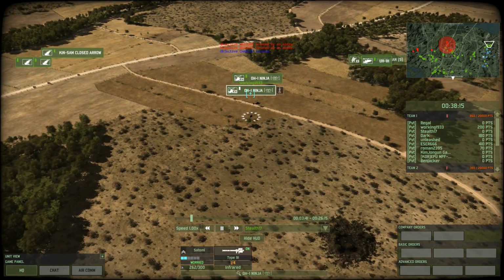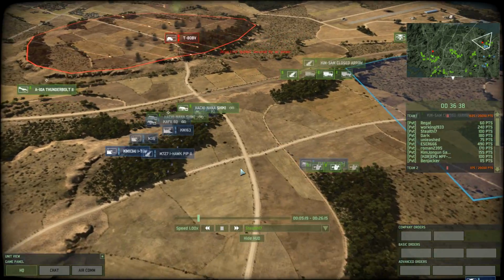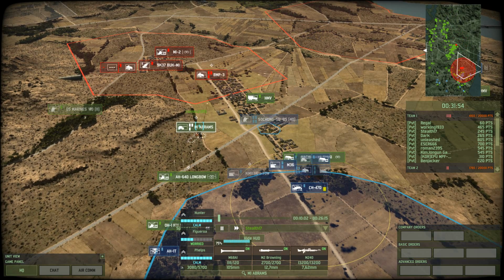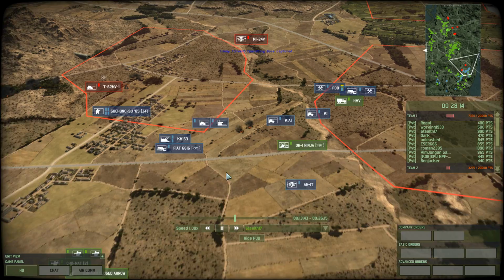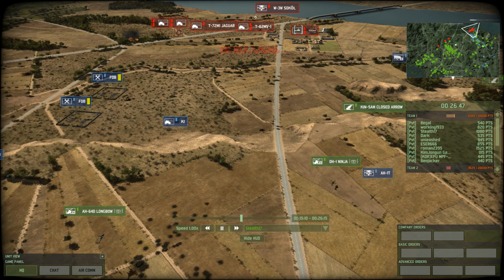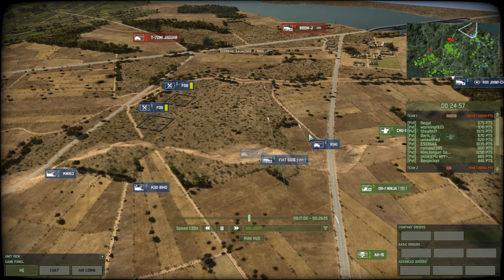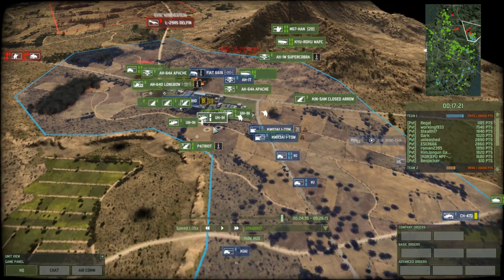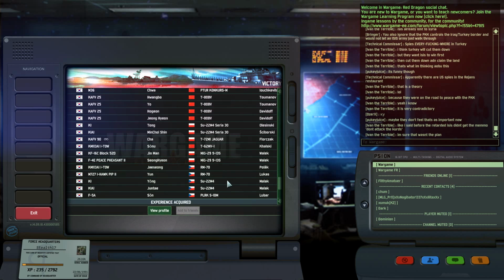Wargame Red Dragon - South Korea 10v10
What happens when you combine an armored push with an airborne assault? You'll see in this Wargame Red Dragon video!

In this video I showcase some gameplay of my South Korean deck. The deck is just a general deck but I set it up so that it can be used best on large open maps. That means that it has a lower amount of infantry and a higher amount of vehicles and tanks.

Still, with the extremely fast and hard push it was a struggle to keep up.

And here's the deck code for this South Korean deck: VvAQt3UizNto4NVNs6qIlmcRohMo7Ai9WoIyTpiLg0Wm4RFJOUZCMVSepLUlrU1qbt02ybkRcJTUr4A=

If you enjoyed watching this vid please hit Like

Cheers,
Stealth